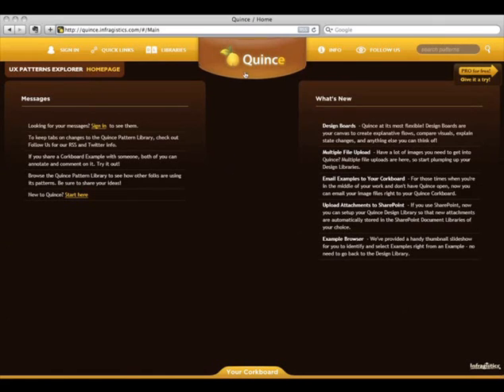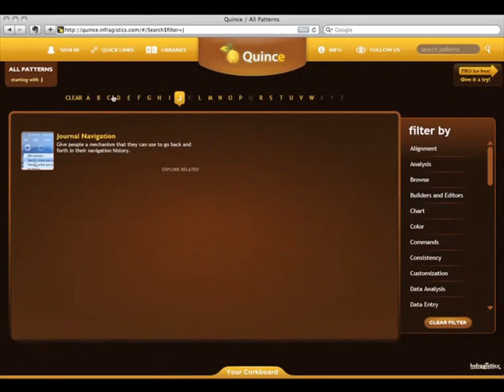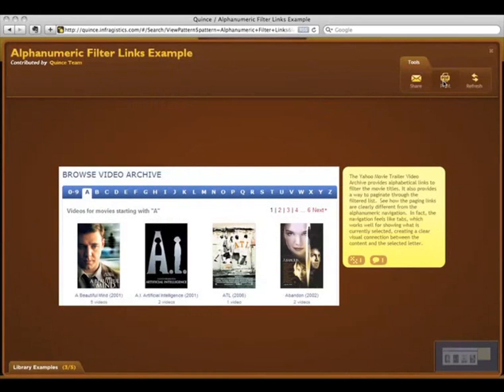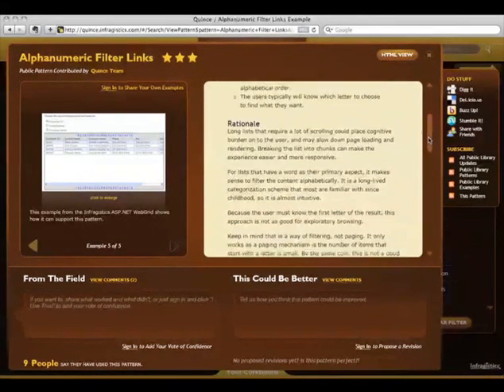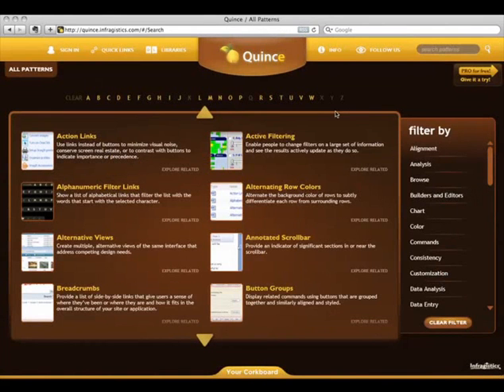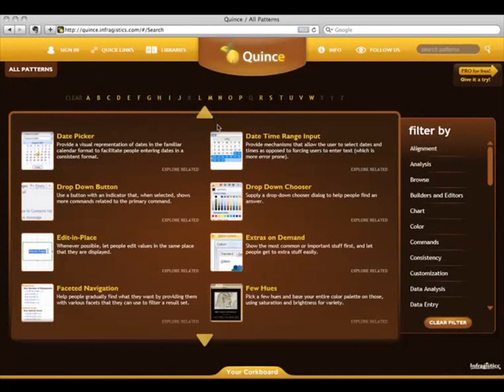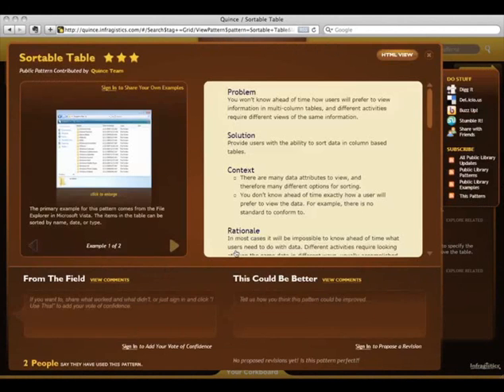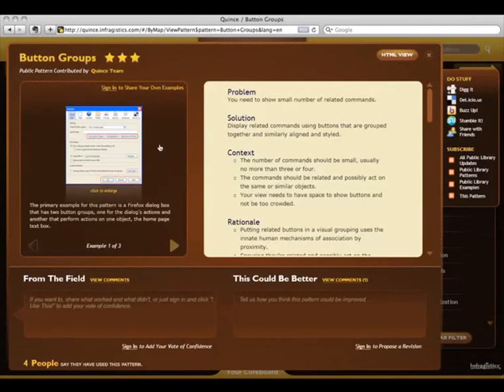Patterns Library Intro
An introduction to the Quince patterns library